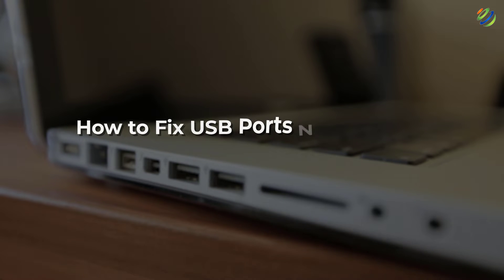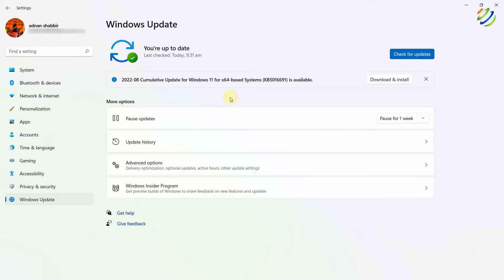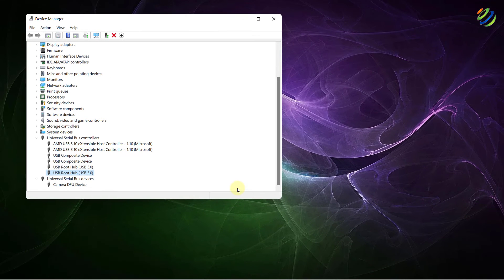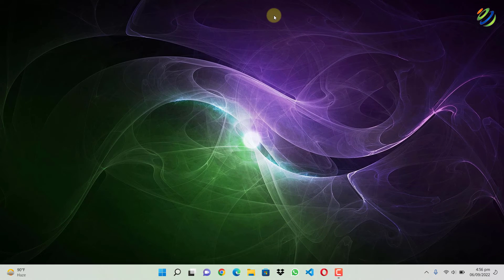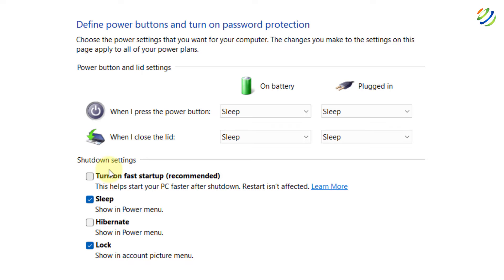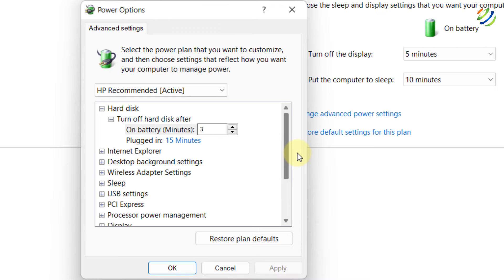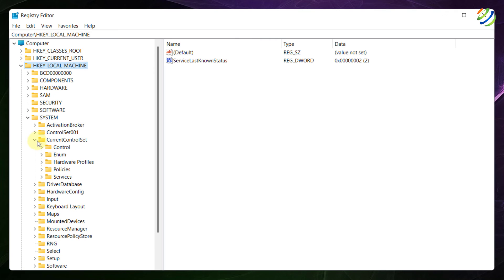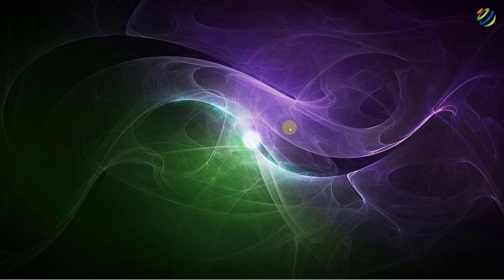How to Fix USB Ports Not Working in Windows 11 [FAST]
Are you getting an error message that the USB ports are not working on Windows 11? In this video, I will show you how to get your USB ports working again.

⏰Timestamps⏰

00:00 Intro
00:27 Update the System
00:54 Update Drivers
01:35 Power Management for USB’s and Ports
02:24 Disable Fast Startup Feature
03:22 Disable Selective Suspension
04:18 Registry Editor
05:22 Outro